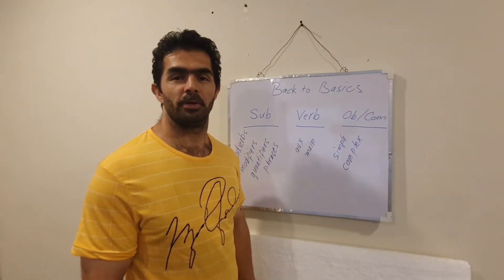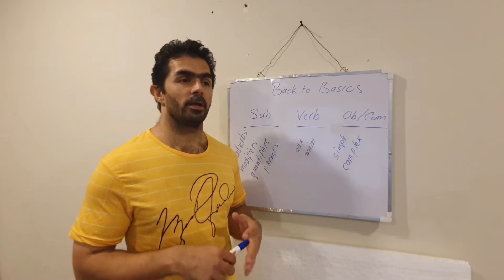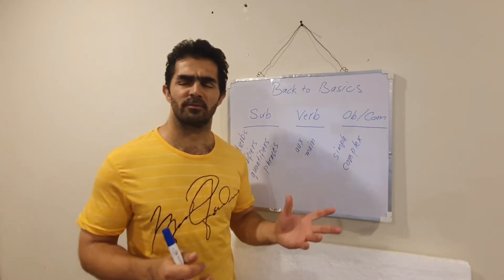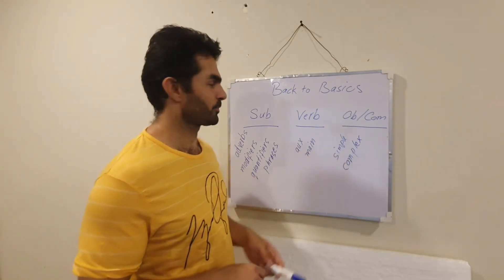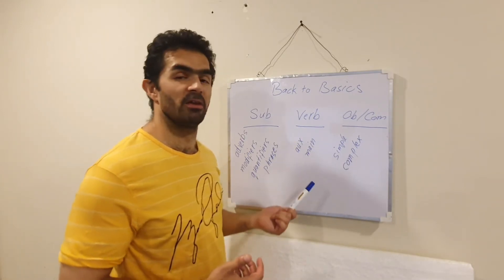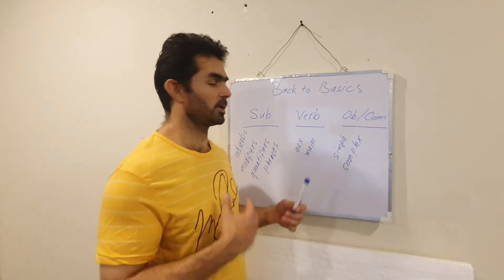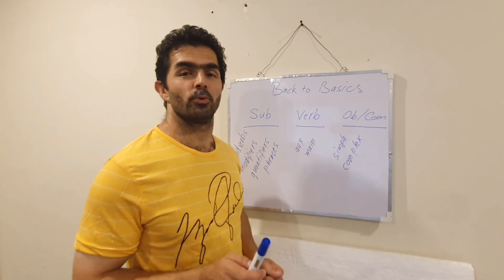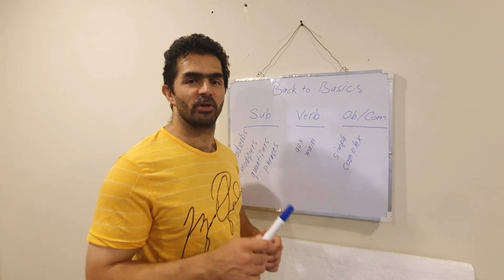Basic Structure of Sentence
Easy learning communication, step by step business writing, business communication from scratch to advance, professional communication, easy and practical learning mechanism.